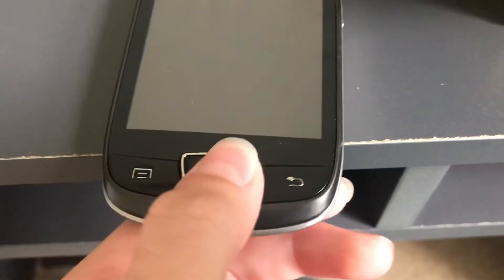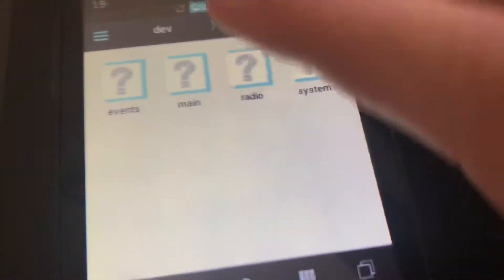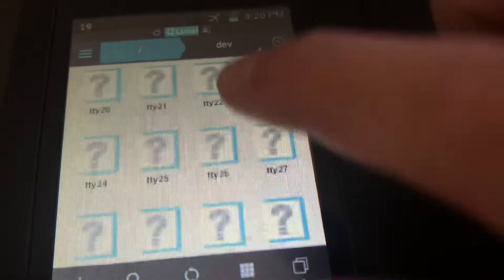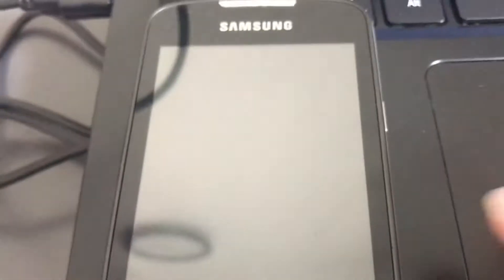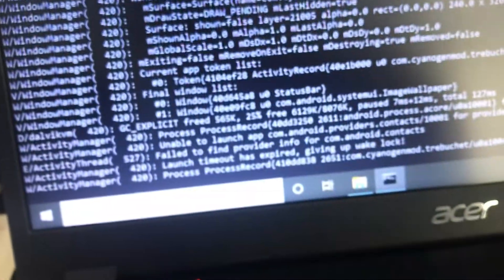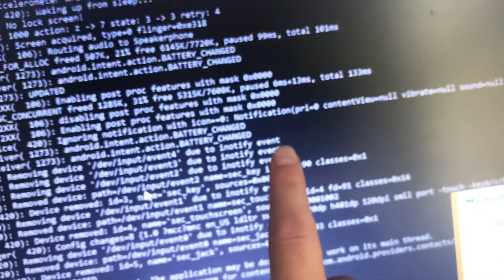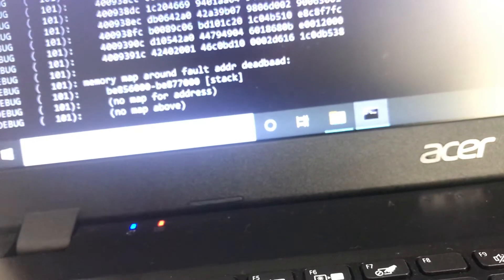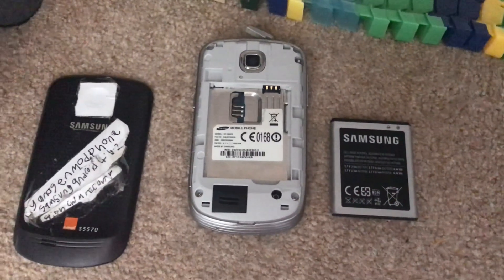Destroying Android: what happens if we delete “/dev” kernel Android folder?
What happens if we delete /dev